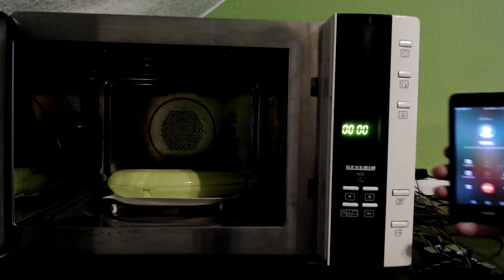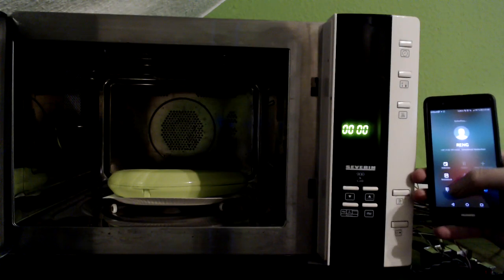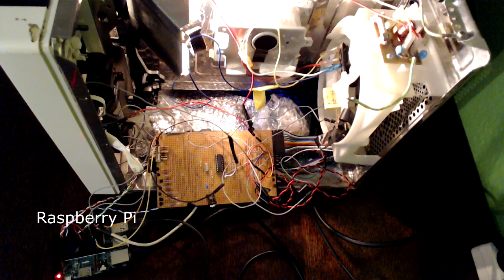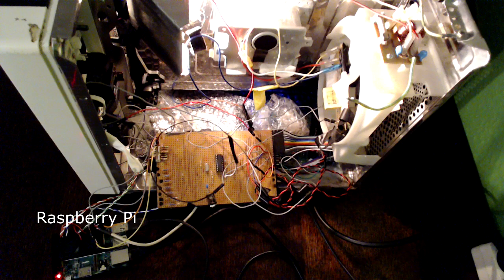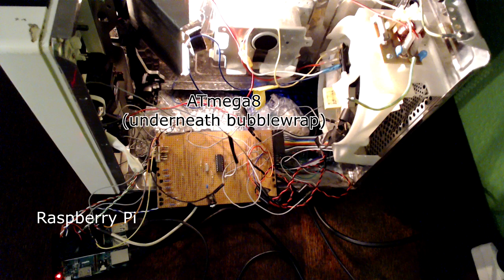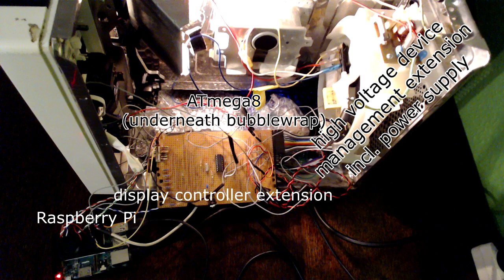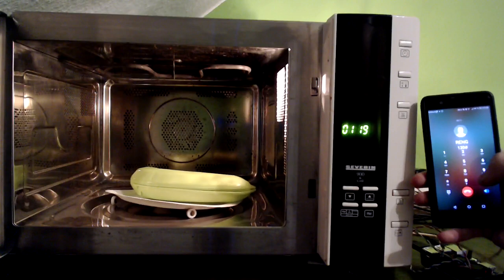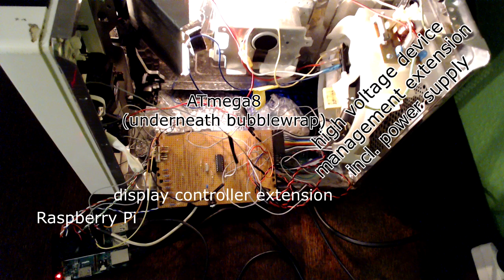Steins;Gate PhoneWave (name subject to change) v2 in real life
Remark: In order to make it portable, the heating function has been removed.